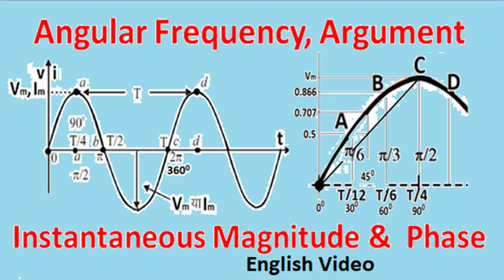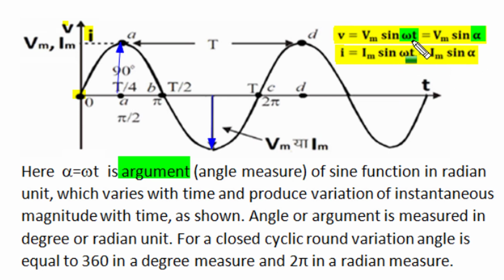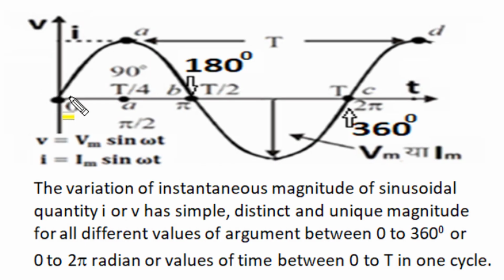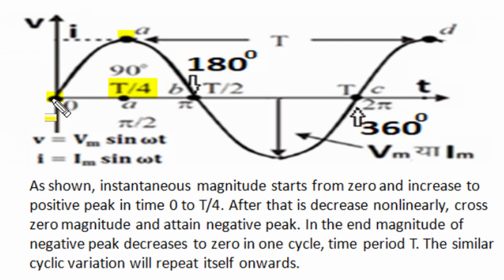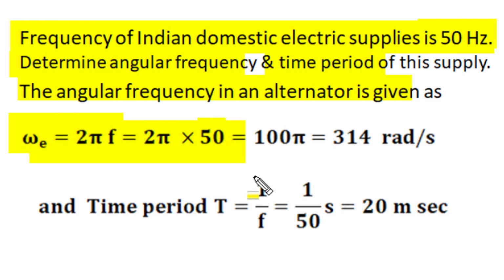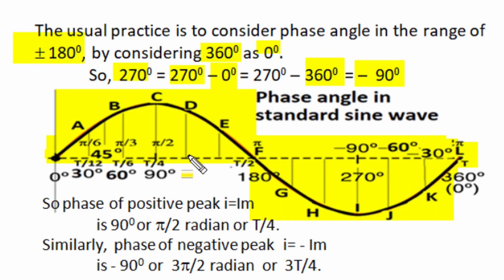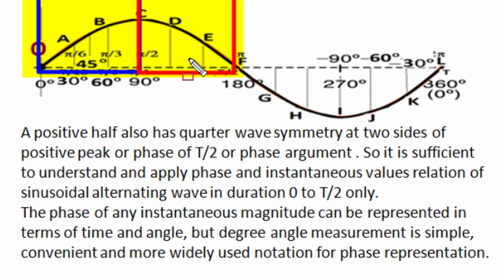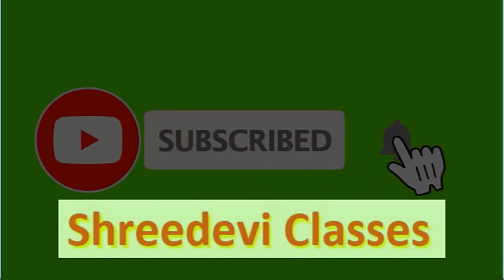AC Fundamental-02, Angular Frequency, Cycle, Argument, Phase Angle, instantaneous magnitude EV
This English Language video describe presentation of Alternating Current and voltage. Explain cycle, time period, frequency and angular frequency. Also derive relations among them. Explain fundamental variation of instantaneous magnitude and describe its relation in terms of phase. Explain both time and angle system of phase representation and describe importance of degree phase angle.
Good presentation. Study material link is available to members.